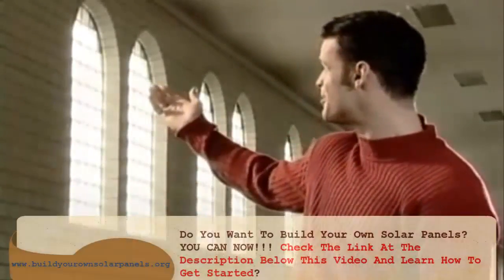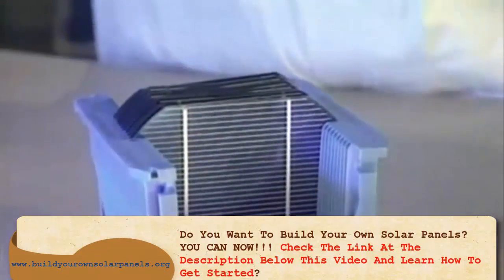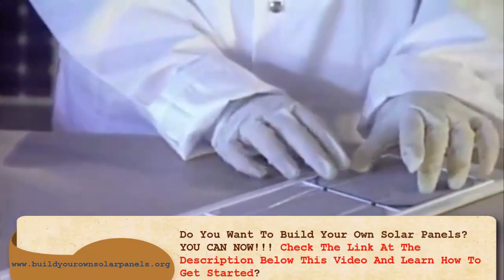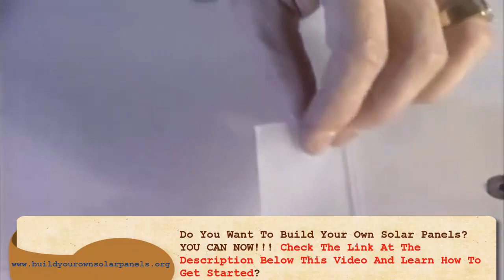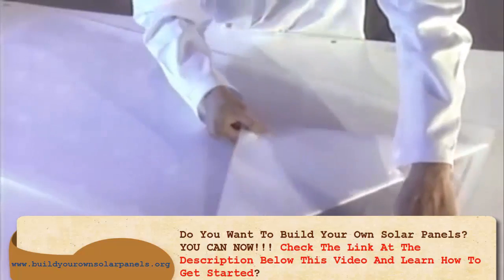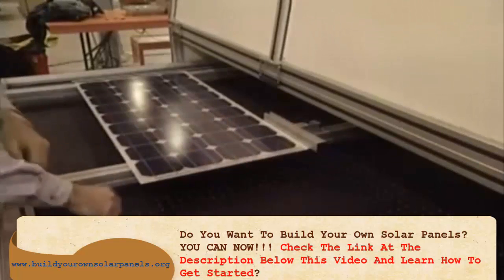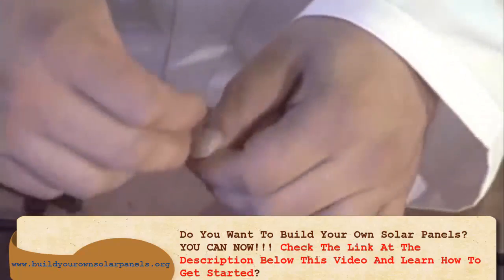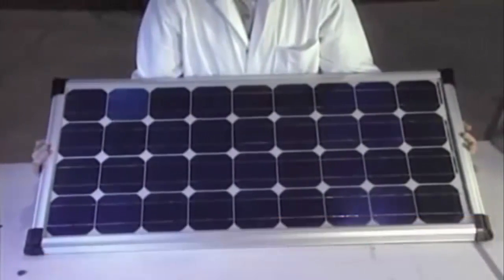How Solar Energy Panels Are Made Converting The Sun's Energy To Electricity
To Learn How Anyone Can Get Started Making A Homemade Solar Panels Cheaply and Easily Using A Detailed D.I.Y. Guide.

This shows how solar energy panels are constructed. However, this is for the large scale manufacturing of panels.

The good news is, one does not need a sophisticated equipment to build a homemade solar panels. Building your own panels at home is significantly cheaper compare to commercially-made panels.

Experience is not an issue anymore, as anyone who is willing to make his own panels can now achieve it. Through D.I.Y. guides available such as the Earth4Energy, it makes it easy for anyone to get started building the panels.

The guide is comprehensive, covering the basics and safety of working on the panels. List the necessary parts as well as list of places where to get these components.

Basically, the instructions inside the guide are detailed, step-by-step and supplied with videos so that a complete newbie will be able to follow along.

Blogpost Reviewing D.I.Y. Solar Panels Guide(Earth4Energy)